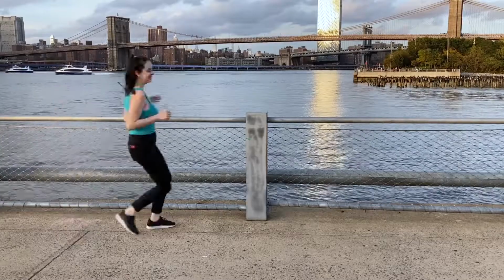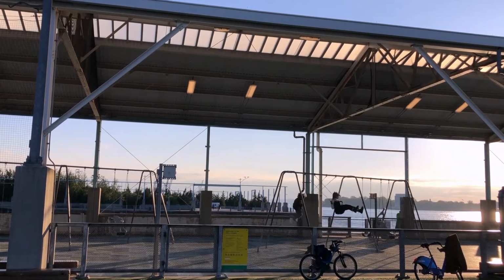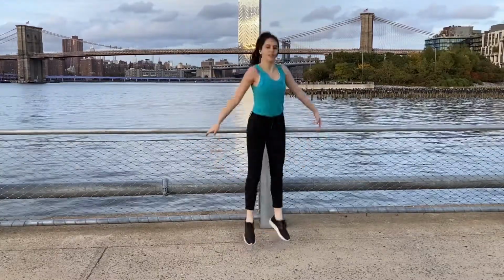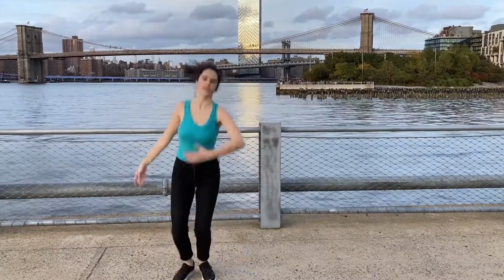Relax in the City | Dance to Success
Did you know that dancing can help you relax? Whatever may be overwhelming you or causing you stress, following along with the movement and breathing exercises in this dance sequence can help you calm yourself down!